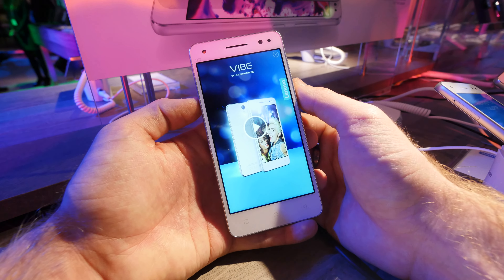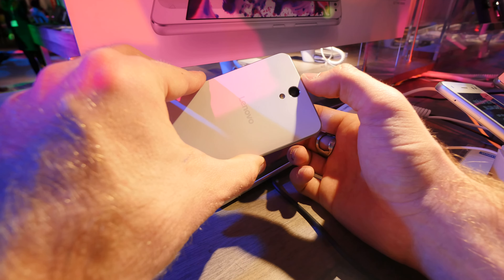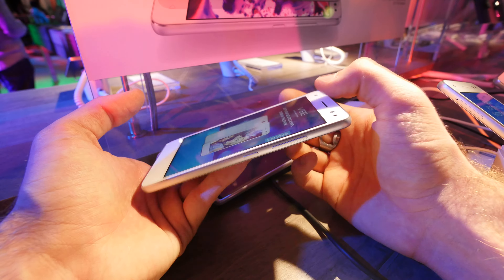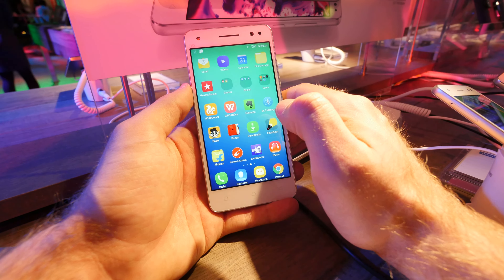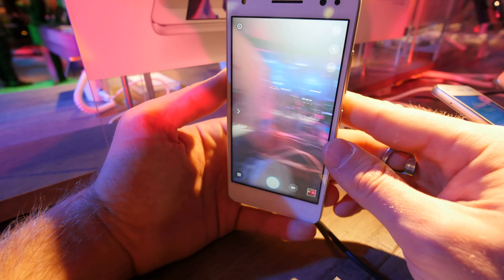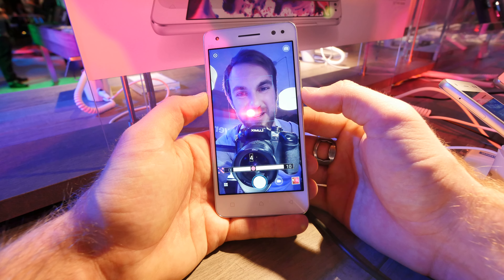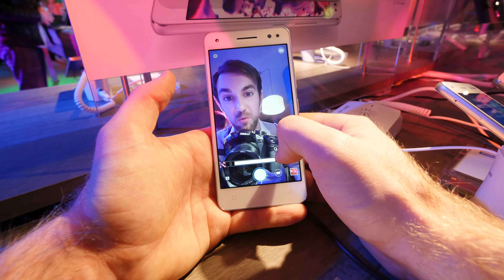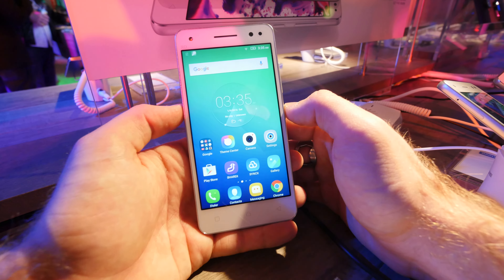Lenovo Vibe S1 Lite Hands On [4K UHD]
- Lenovo Vibe S1 Lite Smartphone in a short Hands On at the CES 2016 in Las Vegas. Great Value but maybe too big for some Users.